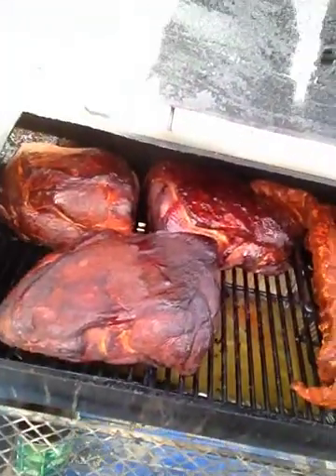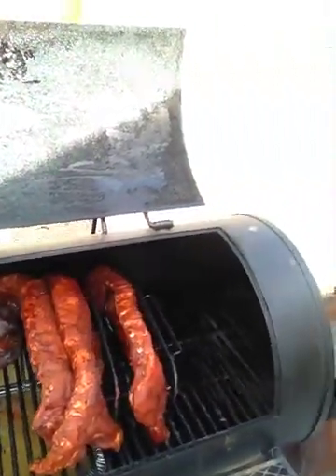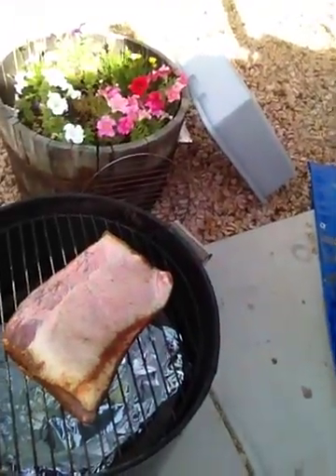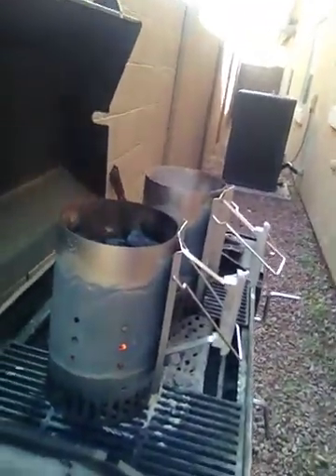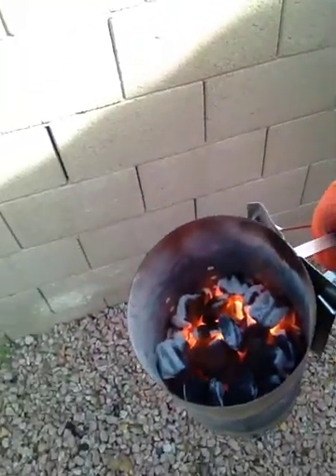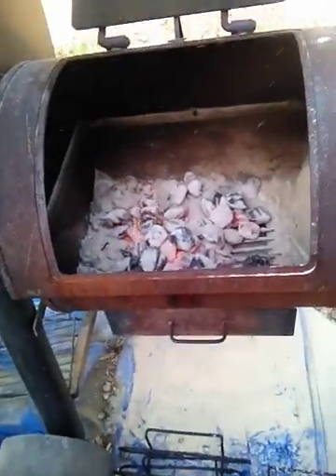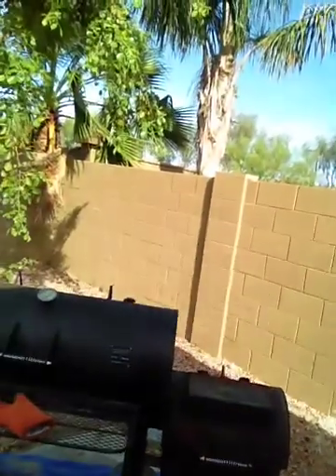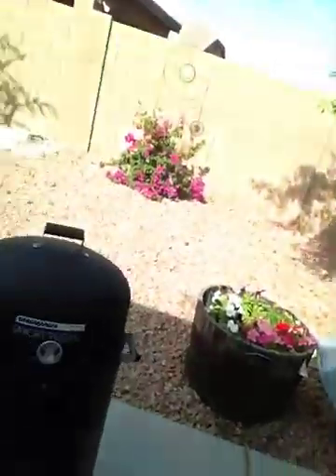BBQ Skills part 2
How I do the Q..